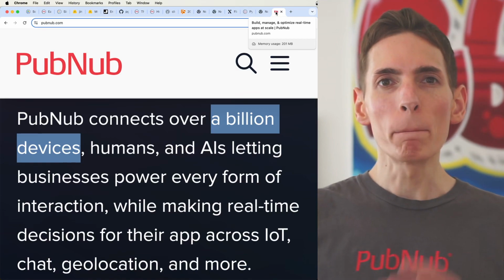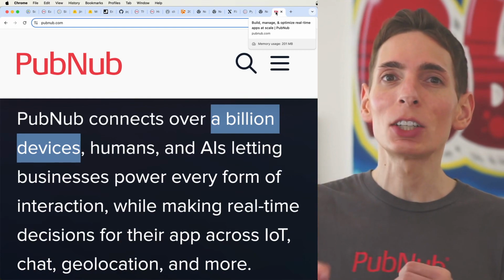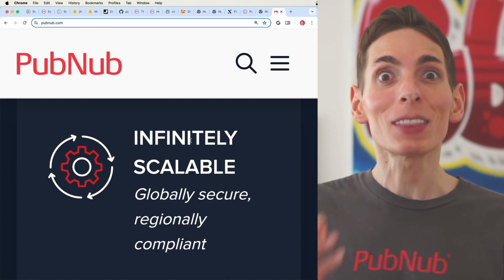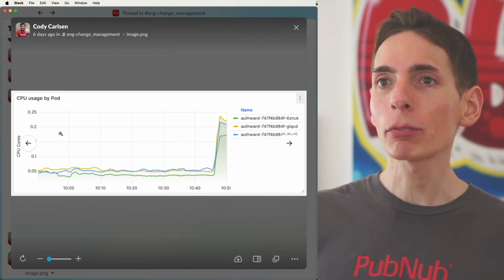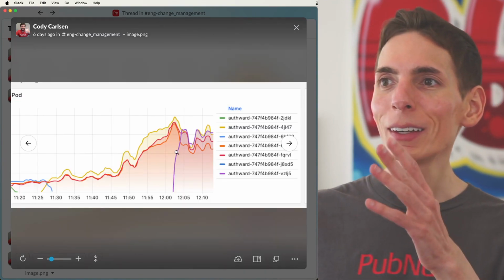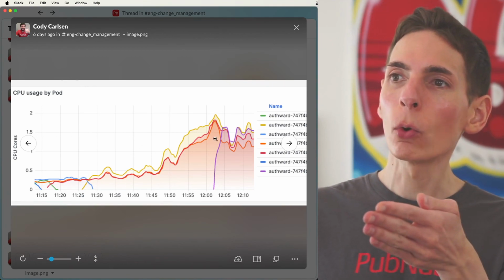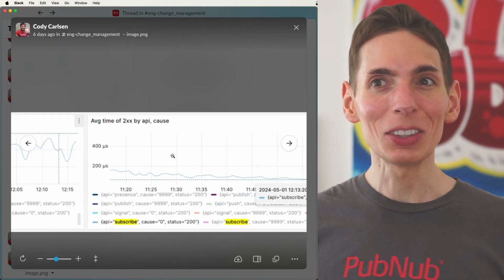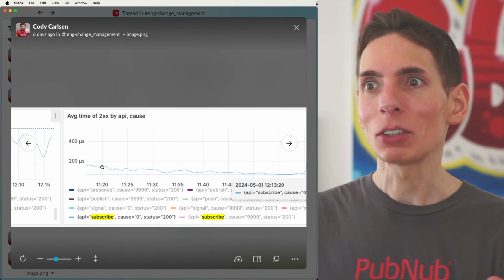Rust in Production Improves Security 70% Fewer Bugs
PubNub connects over a billion devices, people and AIs, letting businesses power all types of online interactions. It aggregates data from these interactions in real time to make informative decisions and trigger additional actions. We have a specific feature for this, it's called PubNub Illuminate.

We focus on daily innovation, and security is a crucial part of it. Recently, we've made big improvements in our security by deploying a new app developed in Rust that manages the whole security layer of PubNub. This is amazing not only because of the performance gains but also the significant increase in overall security.

Rust gives us an extra safety layer that other languages don't. It protects us from two usually overlooked areas: tackling concurrency issues and handling memory problems. Rust manages these problems nicely, addressing over 70% of the bugs that sneak into production.

Deploying our code across all of Amazon's availability zones, it's critical to scale quickly based on user demand and make sure they have the best experience with excellent latency. Our global infrastructure is based on Kubernetes, allowing us to scale the number of servers we need independently for each availability zone. We treat every availability zone as a unique region users can connect to, letting them scale as the demand changes.

We've built our infrastructure on top of PubNub and we're introducing Rust into it daily to improve it. Recently, we deployed our new Rust authorization layer into production, handling all of the API calls through PubNub's system. With Rust, we see a great improvement in performance.

We've gone from using 20 pods running at 50% utilization to only needing three with 20% utilization. This change helps us to provide a top level of security and easily scale as demand for API calls grows. Rust is clearly effective for such requirements.

Even when there is an unpredictable workload completely driven by user behavior, Rust performs excellently. To let you visualize it, when an Availability Zone increased from making a quarter million API calls to over five and a half million per minute, Rust handled it flawlessly. Rust was able to scale to meet the needs of the users' APIs effectively.

But what about the response time? We went from having hundreds of microseconds latency to reaching a latency of half a millisecond at peak demand. That's impressively fast! In comparison with the older authorization layer which required more computing power, more pods, more memory and had increased latency, Rust stands out quite significantly.

We are using Rust for the seventh time in our production services and it has given us and our customers a considerable advantage.